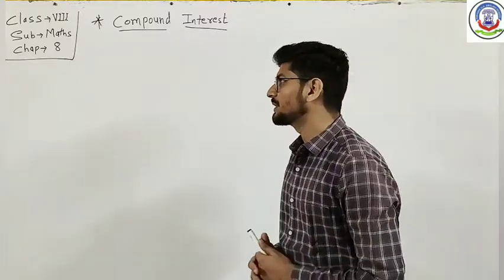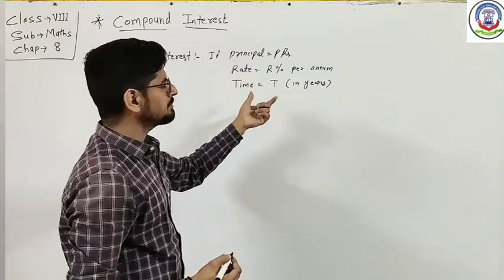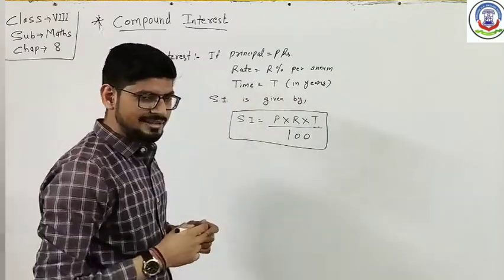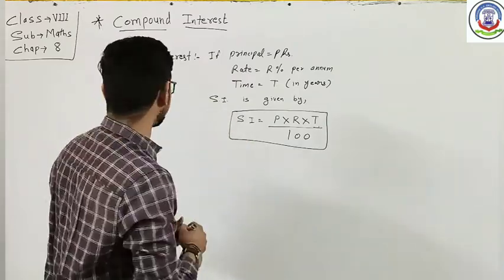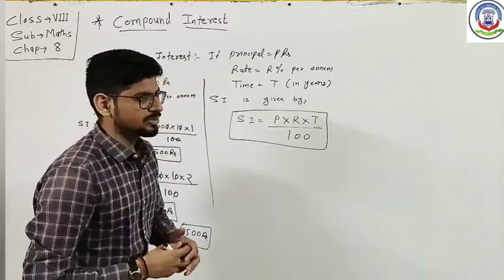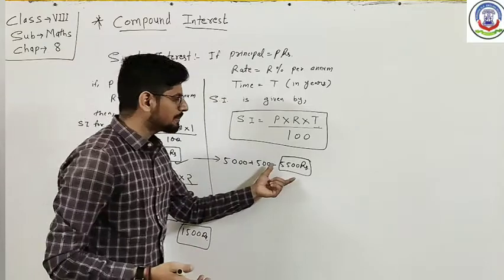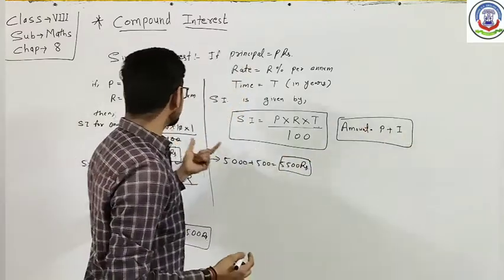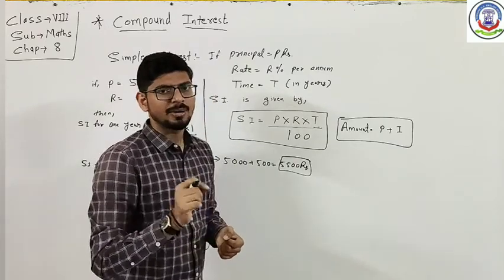09TH DEC 2021, STD 8th SUBJECT - Maths chap 8 comparing quantities part 7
Standard - 8

Subject - Maths

Topic - Comparing Quantities